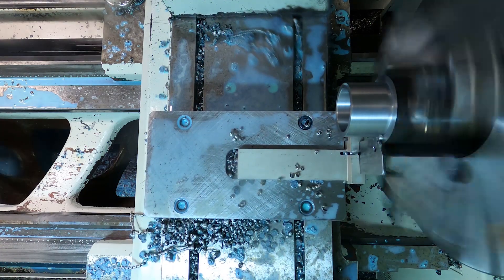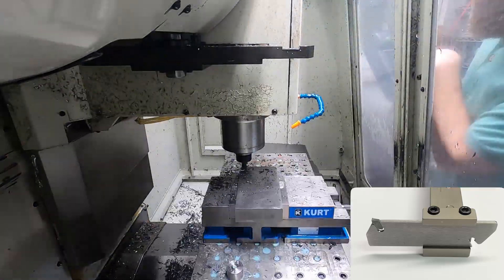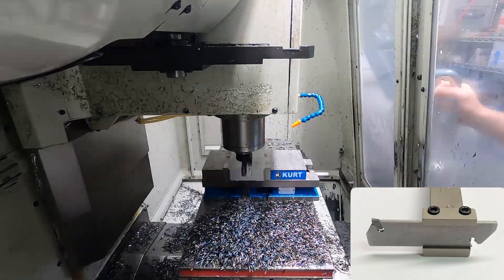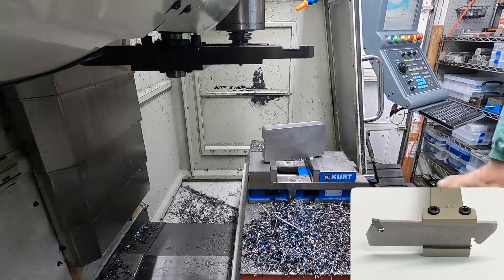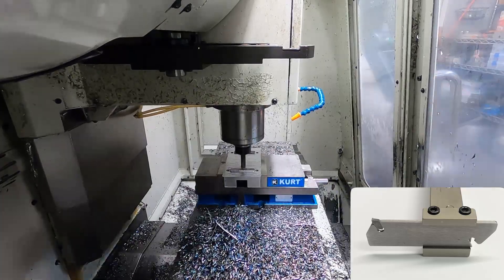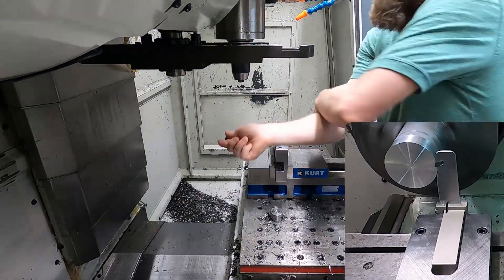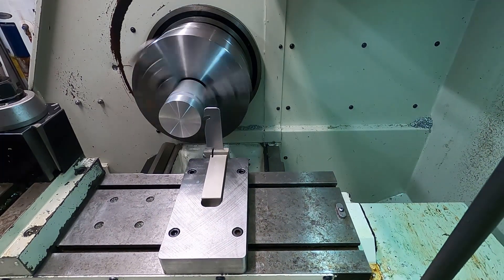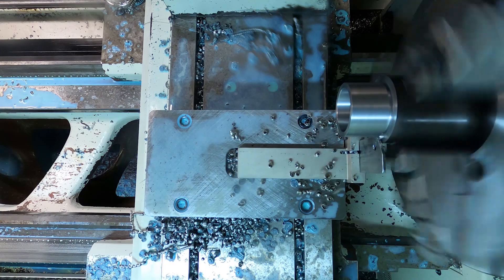Y Axis Parting On A Prototrak Lathe